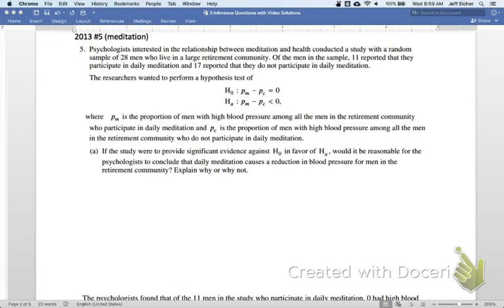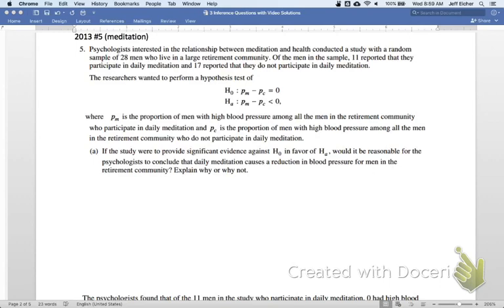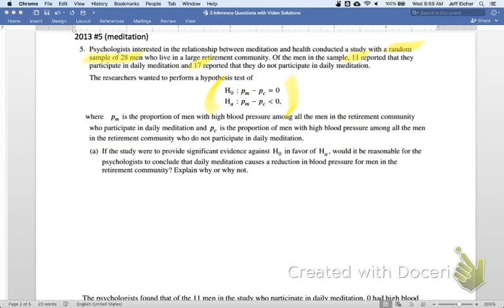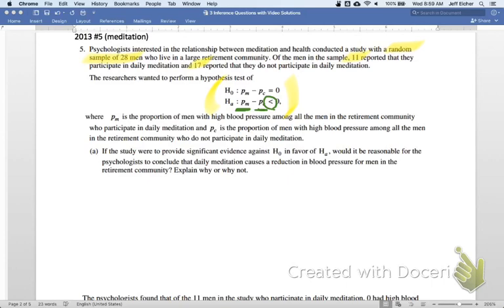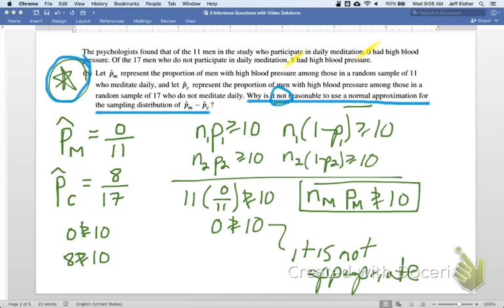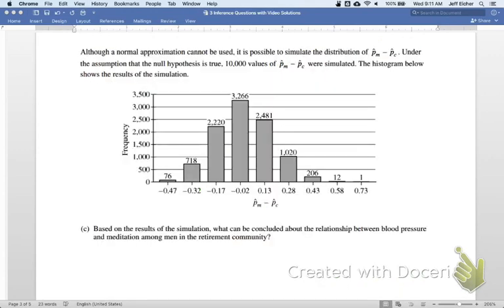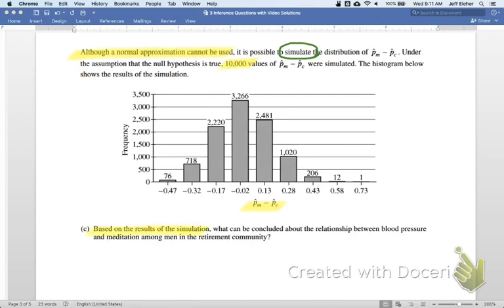AP Stats 2013 #5 (meditation)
Cool, challenging, conceptual inference problem on the AP Stats exam (it ranks in the top 5 hardest questions)